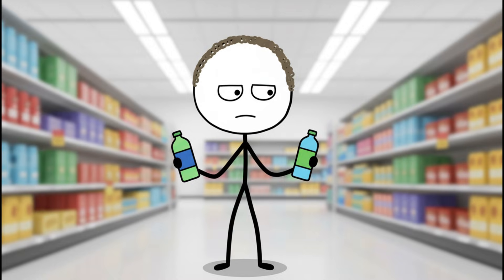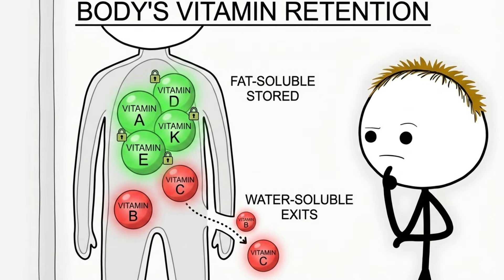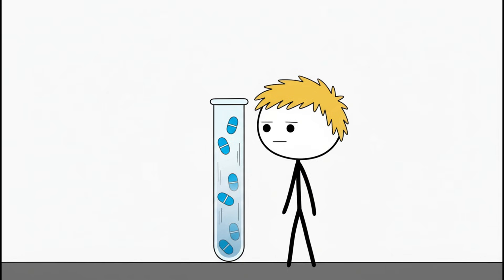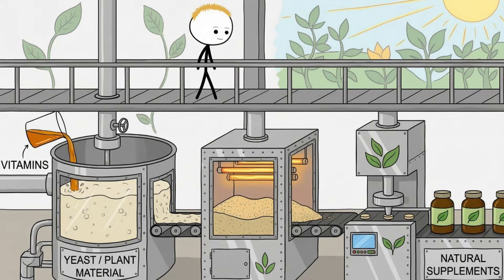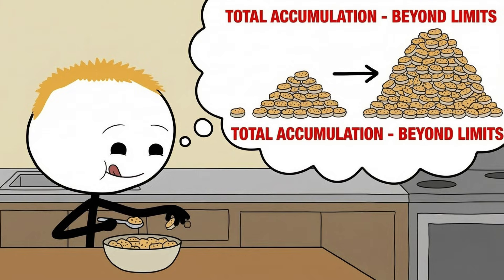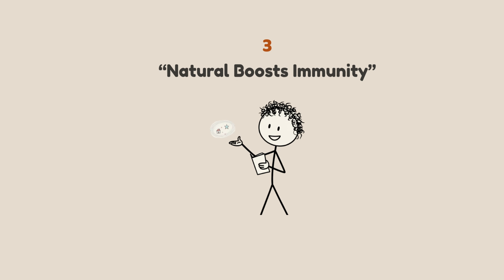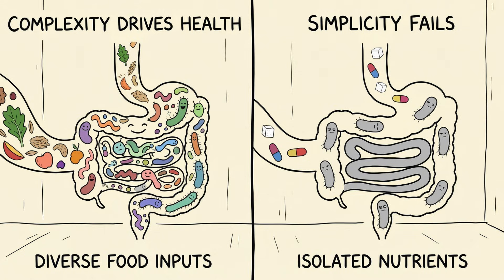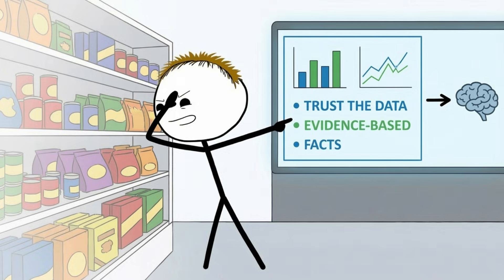The Vitamin Lie Everyone Still Believes About “Natural” Products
00:01 “Natural Means Safe”
01:53 “More Vitamins = More Health”
03:44 “Herbal Cancels Risk”
05:55 “Food-Based Is Better”
07:54 “You Can’t Overdose on Vitamins”
09:43 “If It Worked, You’d Feel It”
11:29 “Natural Boosts Immunity”
13:12 “Supplements Fix Bad Diets”
14:47 “If It’s Legal, It’s Proven”

Most people trust vitamins labeled “natural” without hesitation. Green leaves, herbal blends, food-based claims — they feel safe. But science doesn’t work on feelings.

In this video, we break down the biggest myths surrounding natural vitamins and supplements — using real biology, toxicology, and psychology. From why “natural” doesn’t mean safe, to how overdosing on vitamins quietly damages the body, to why immunity doesn’t want to be “boosted” at all.

This isn’t an anti-vitamin rant. It’s a reality check.

You’ll learn:

- Why your body doesn’t care where vitamins come from
- How herbal products can interfere with medications
- Why more vitamins don’t mean better health
- How marketing language exploits human psychology
- And why legality doesn’t equal scientific proof

If you’ve ever believed natural supplements were automatically safer, gentler, or smarter — this video will change how you read labels forever.
Educational. Evidence-based. Slightly uncomfortable.
Watch until the end — the biggest lie is the one most people never question